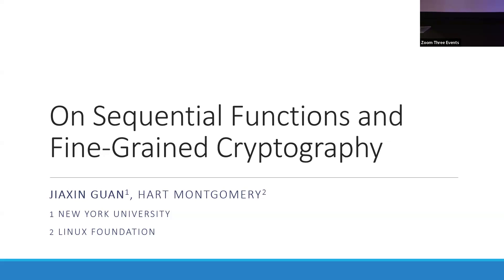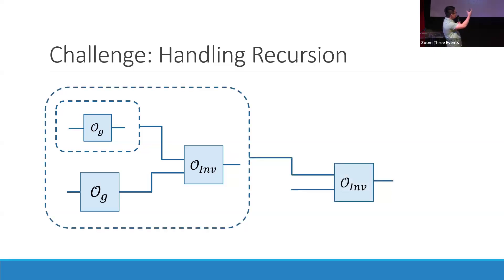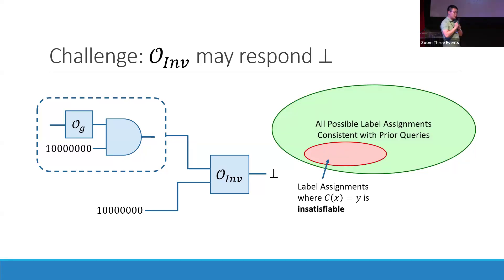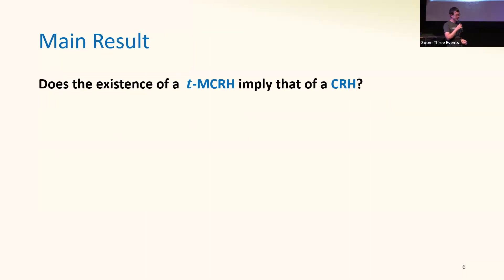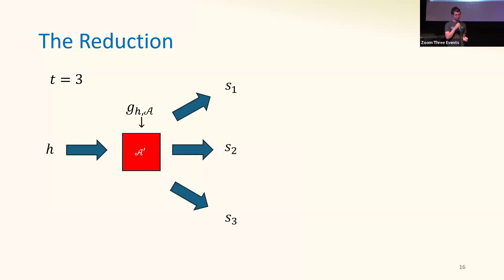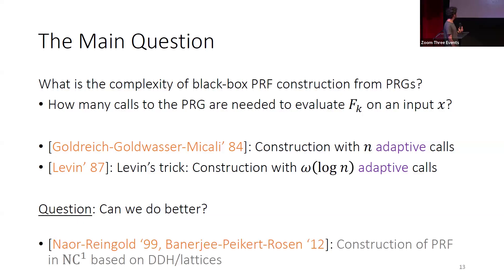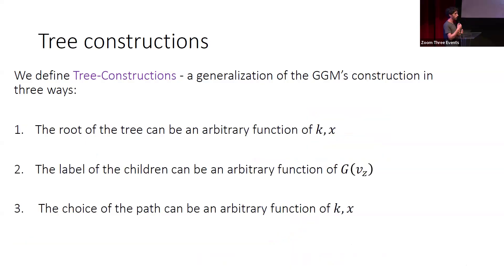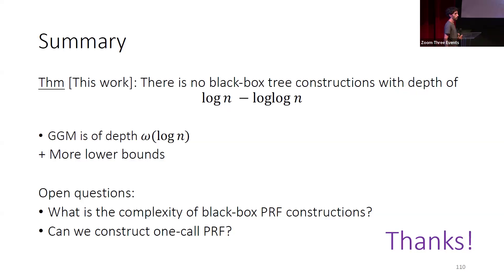Theoretical Foundations 2 (Crypto 2024)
Theoretical Foundations 2 is a session presented at Crypto 2024 and chaired by Qipeng Liu.

More information, including links to papers and slides, is available